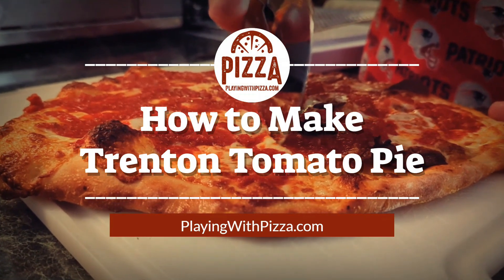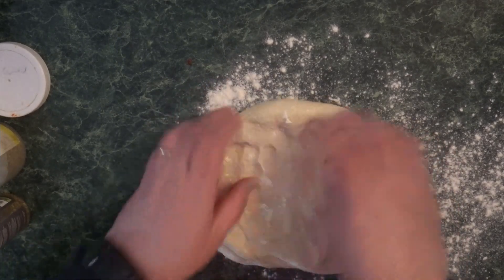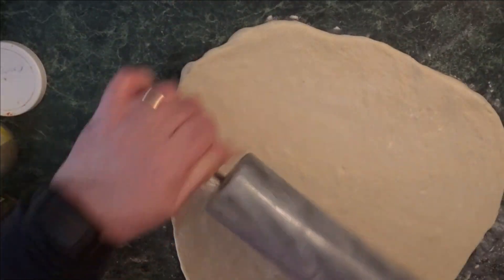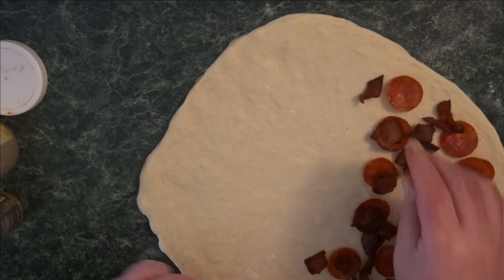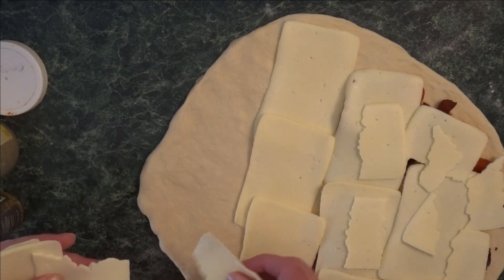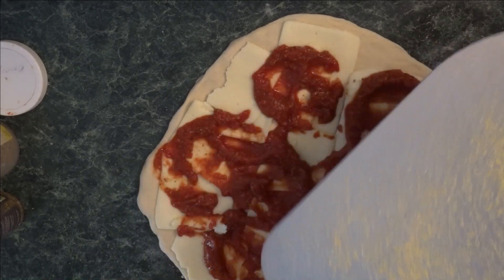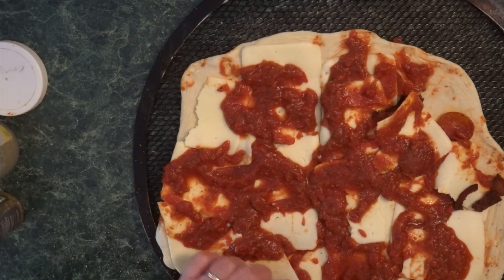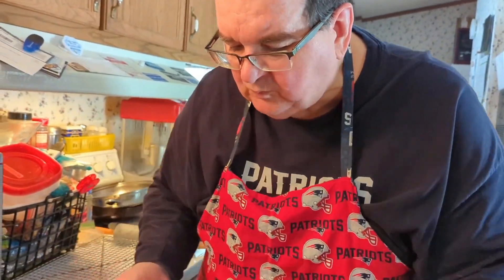Easy to Make Trenton Tomato Pie in Your Home Oven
I had never heard of a tomato pie until I started watching One Bite Pizza Reviews with Dave Portnoy. Here is my take on the classic New Jersey/Trenton Tomato Pie. The tomato pie features a thin crust, followed by the toppings, covered with cheese, and then the sauce goes on the top. Don't knock it until you try it.

Would you please ...
👍 Like the video so YouTube will share it with others
💬 Comment to add to the conversation
🔗 Share this with people you think might enjoy it (as well as on social media)